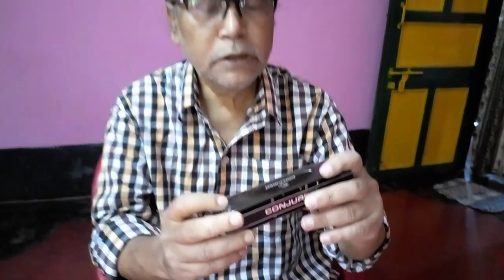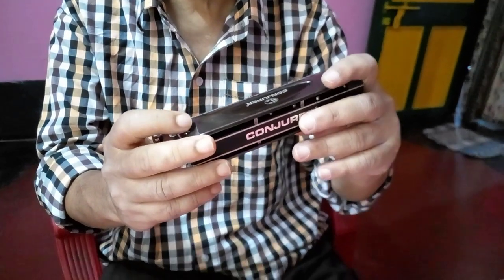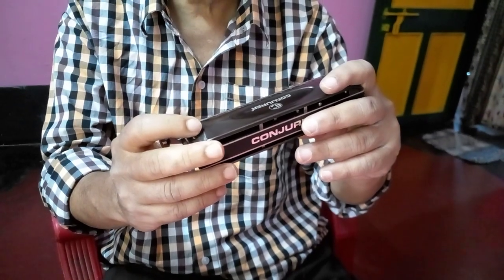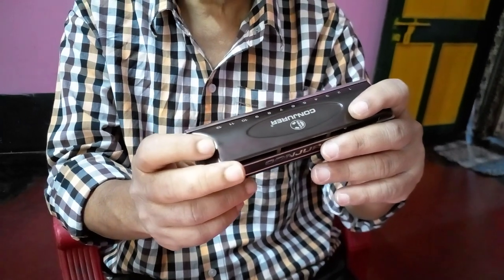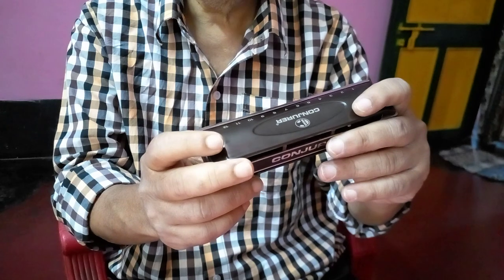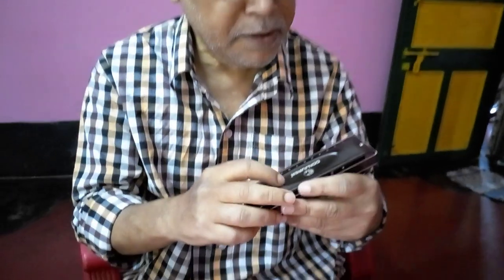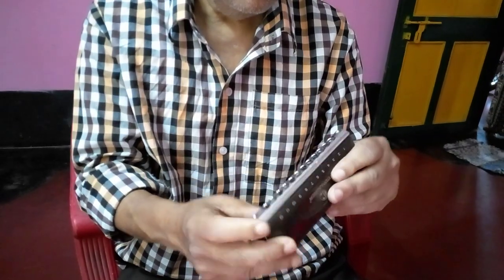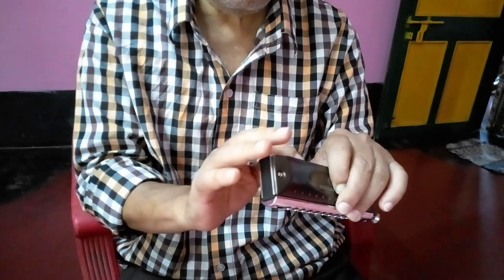Conjurer 12 hole chromatic budget harmonica review by Tapas Das